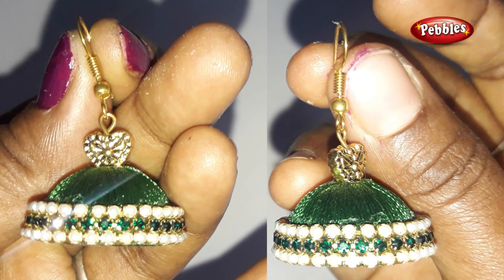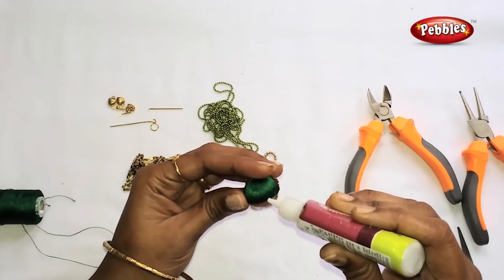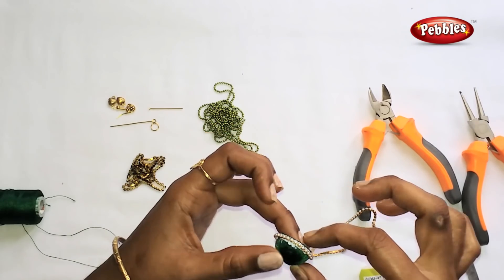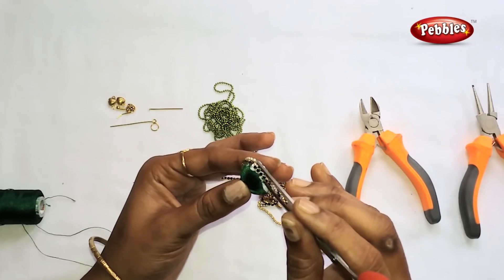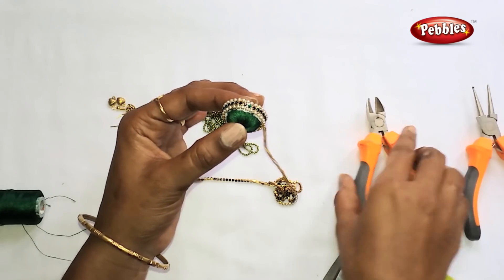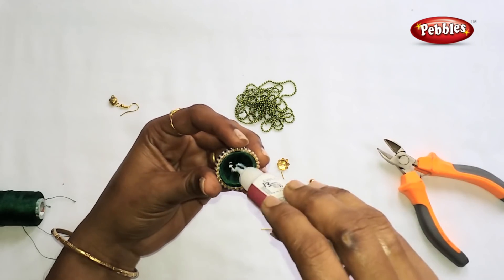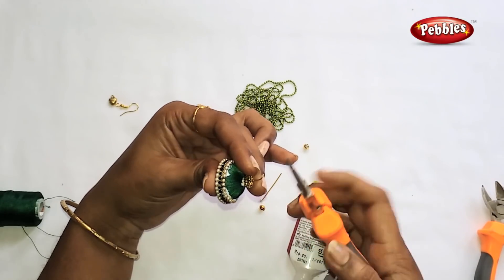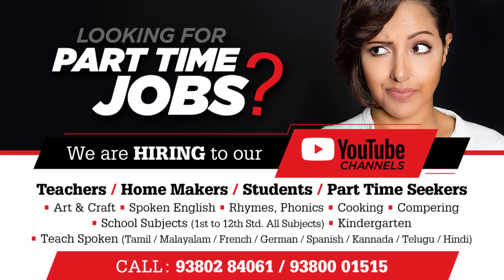How To Make DIY Silk Thread Stud Earrings | Threader Earrings Designs